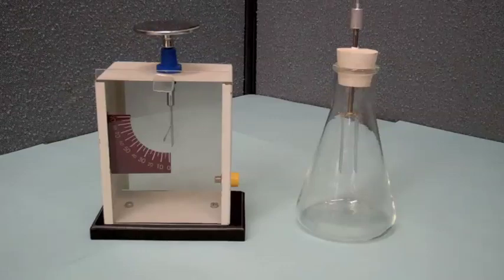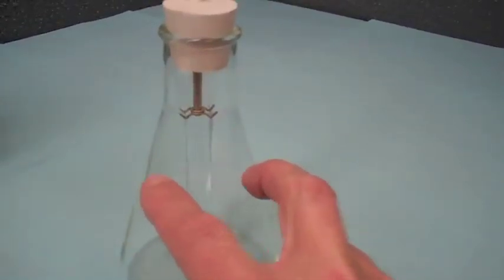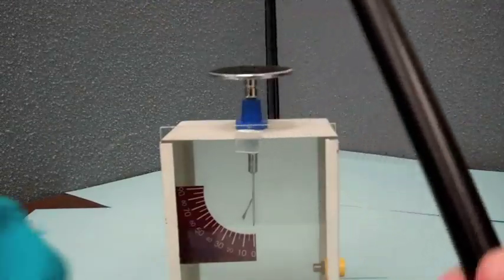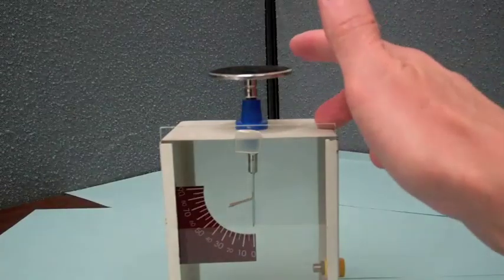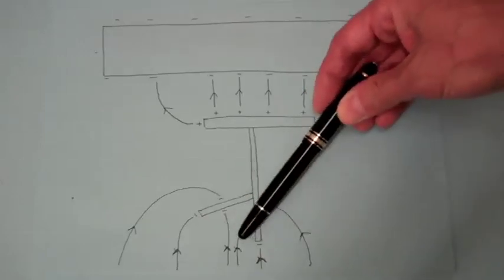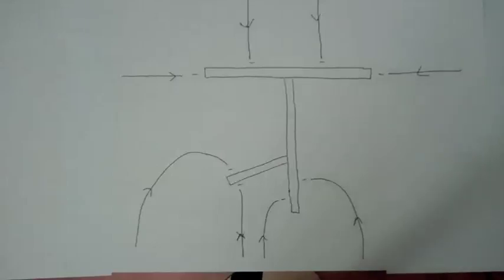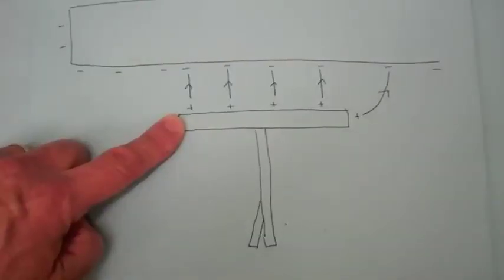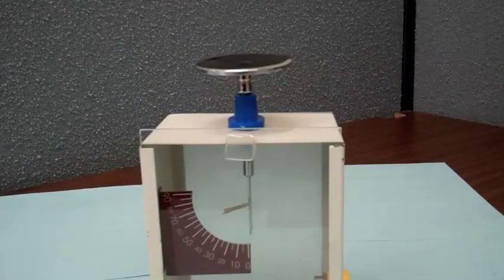Electroscope & Electrostatic Induction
Illustrate how an electroscope senses charge and the concept of electrostatic induction